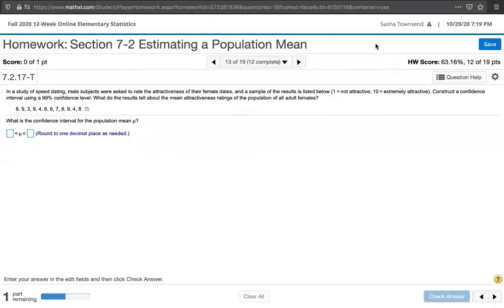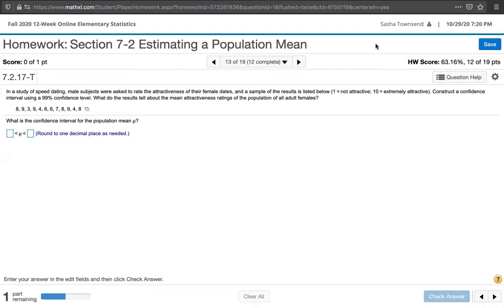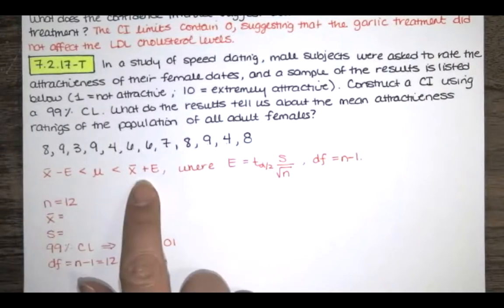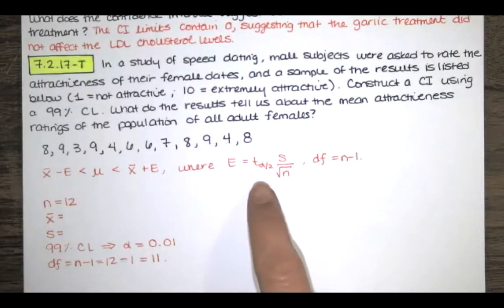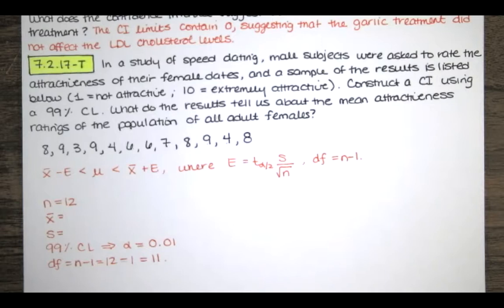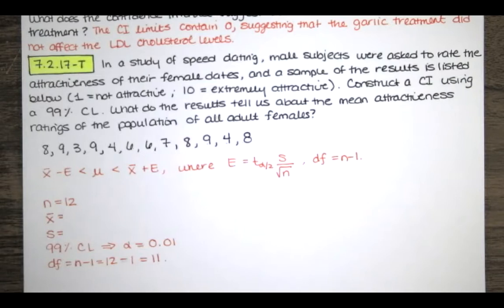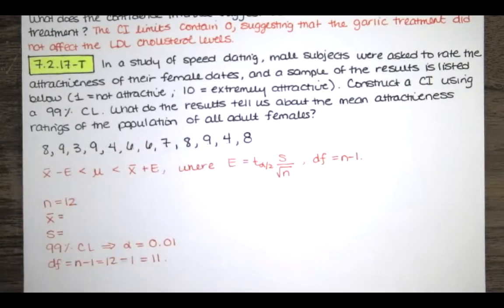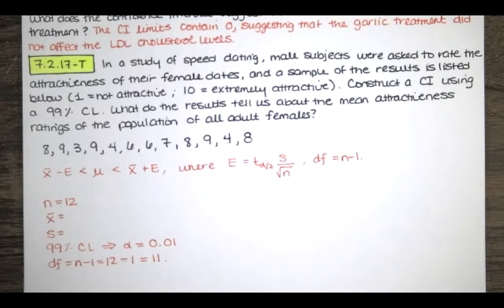Problem 7.2.17-T - Find a confidence interval for mean attractiveness of females in speed dating.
In this video, we solve problem 7.2.17-T from Essentials of Statistics, 6th edition, by Triola. We're asked to find a confidence interval for the mean attractiveness of females in speed dating.